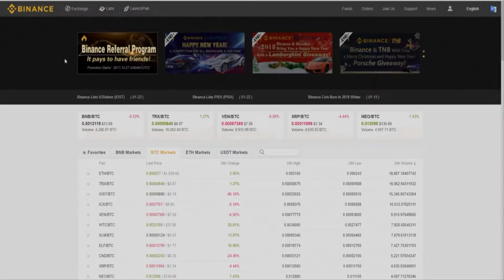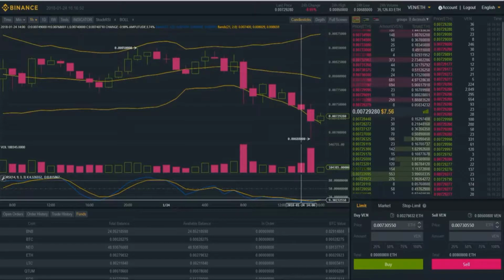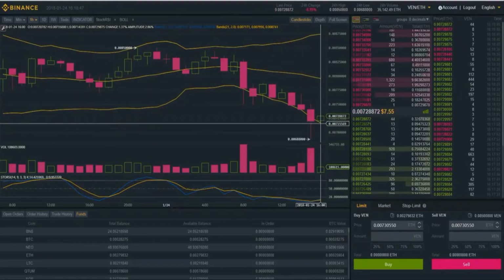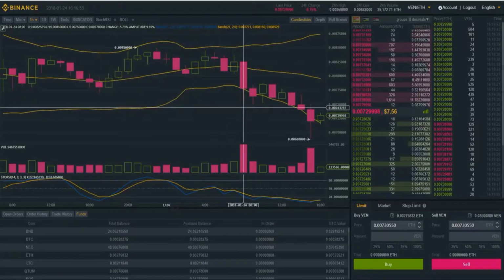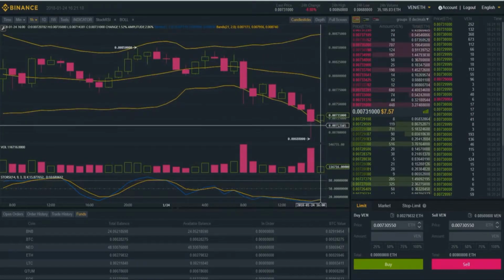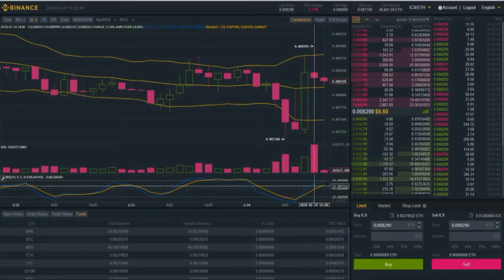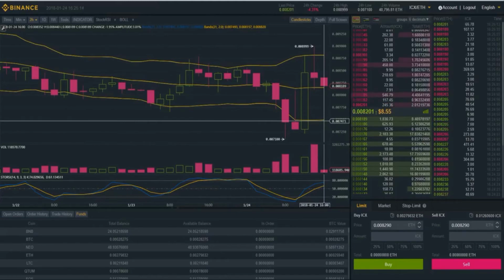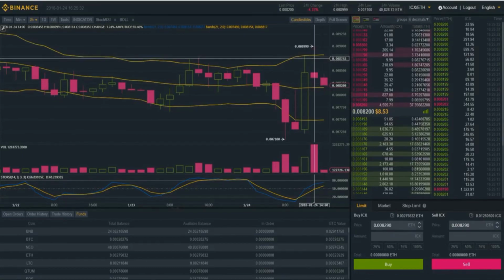Profitable Trading Strategy | How to Trade and make Profit | Cryptocurrency Swing Trading